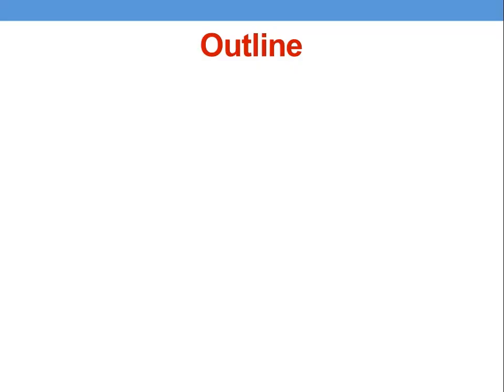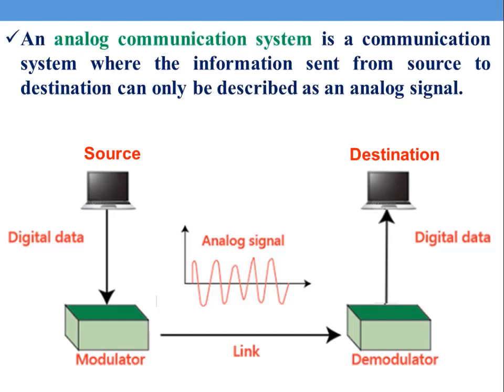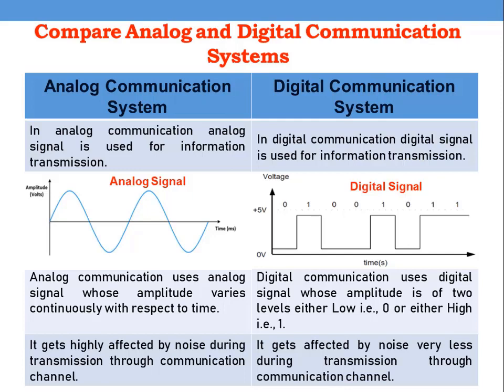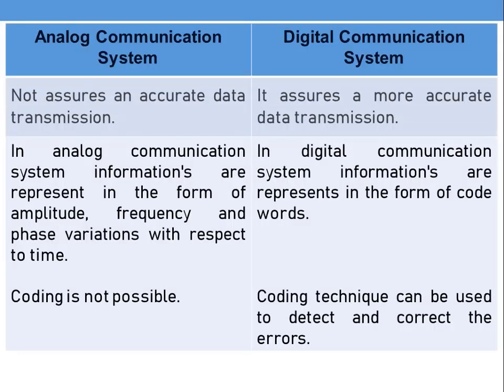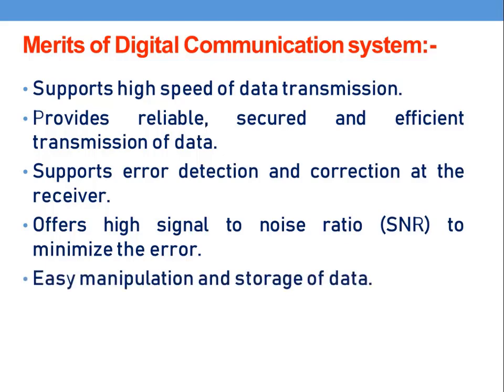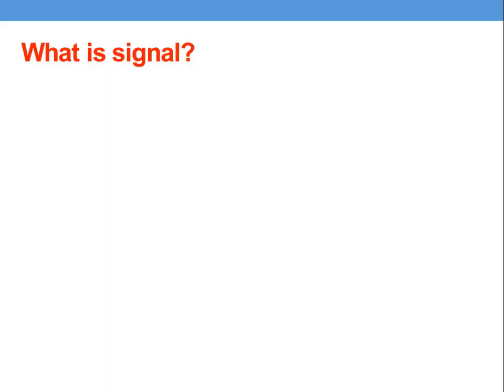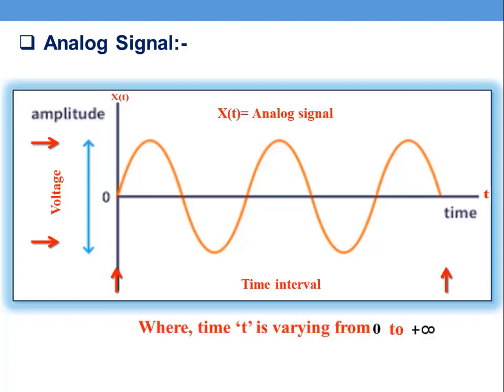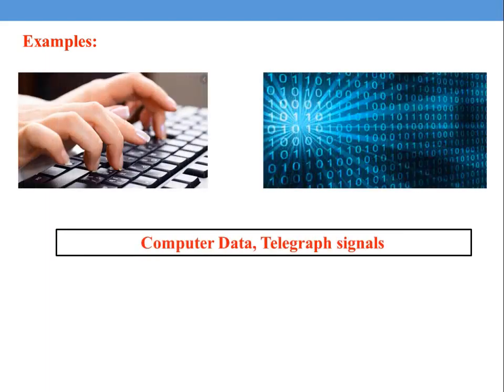DC Online Class Video 02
Unit-1 Digital Communication Techniques
Introduction to Communication system
Types of Signal and its explanation